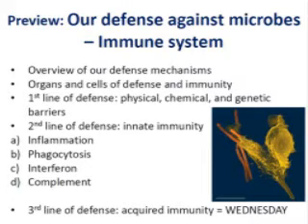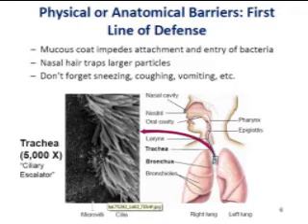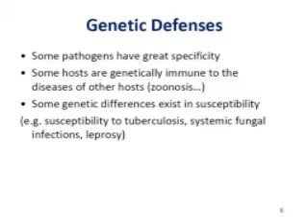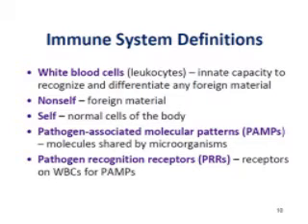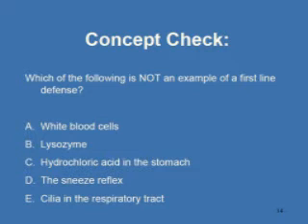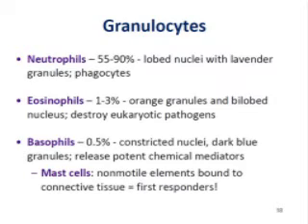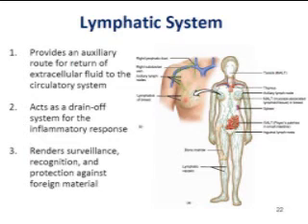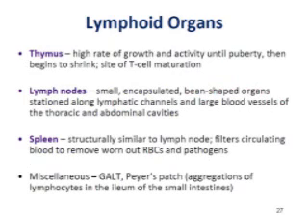Micro Chapter 14 Part 1